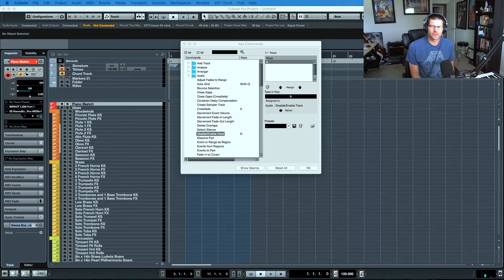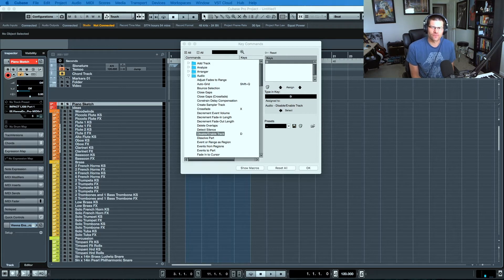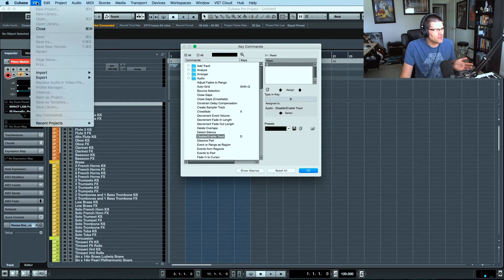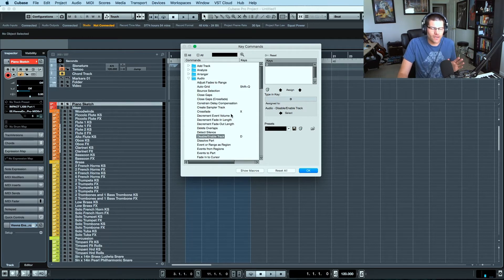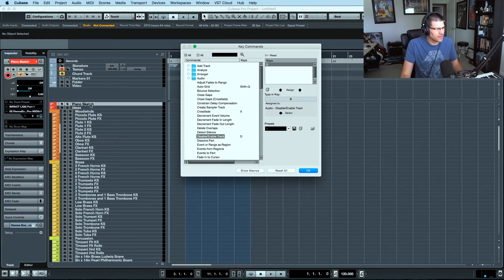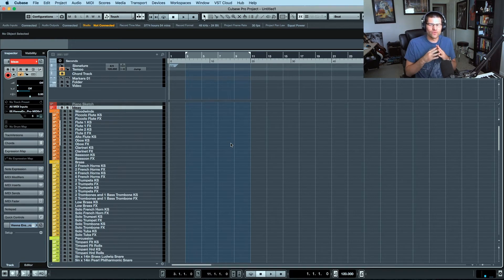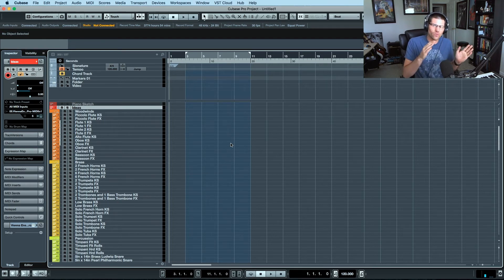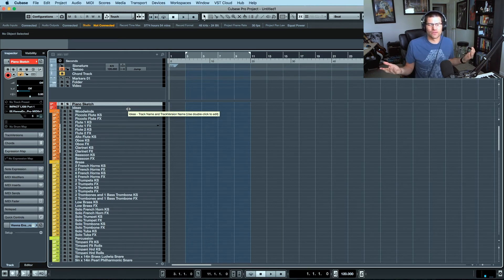Quick Tip: How to Use Disable/Enable a track in Cubase 9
I get this question asked a lot on my template walk through videos, and here is a short video explaining how I setup my template using disable/enable feature within Cubase 9.